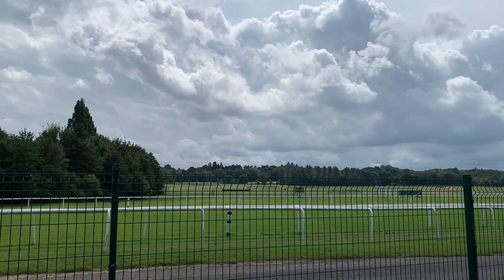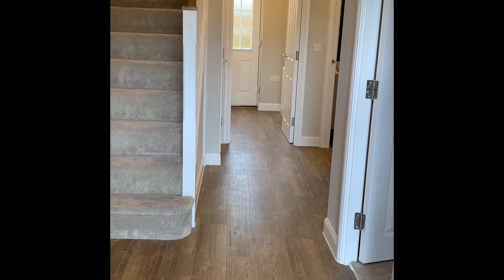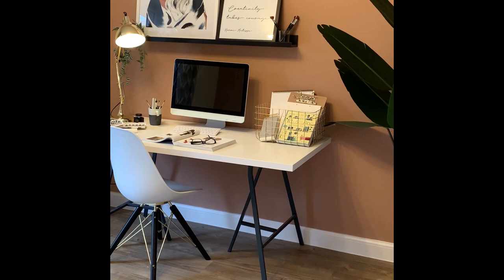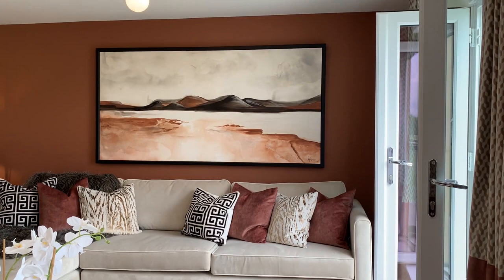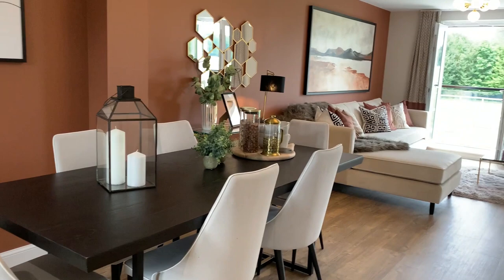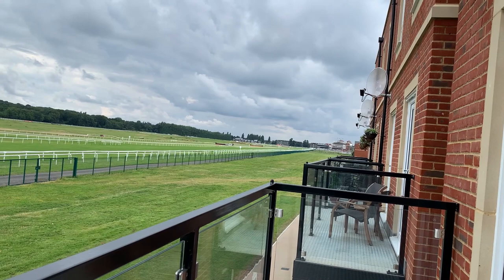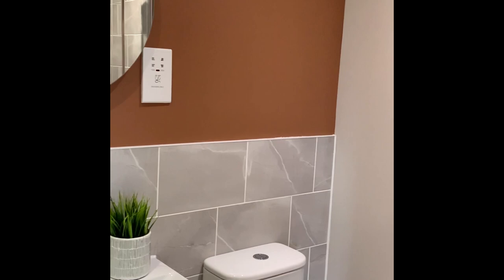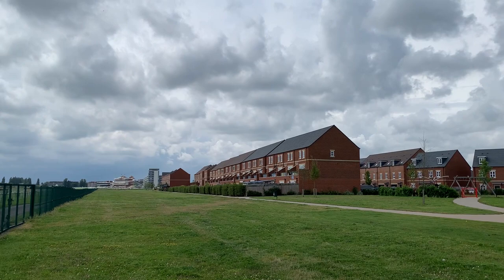Take a tour of The Henwick at The Chase at Newbury Racecourse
Let our Sales Adviser Linda take you on a tour of  4 bedroom Show Home The Henwick At The Chase at Newbury Racecourse.